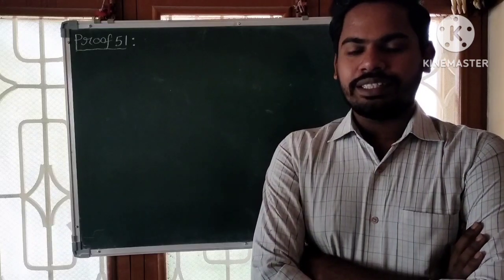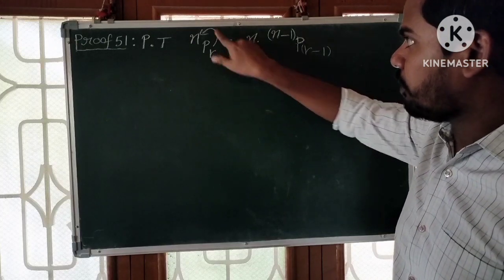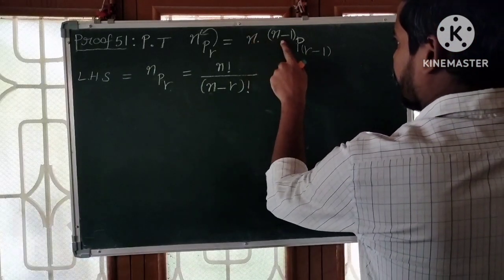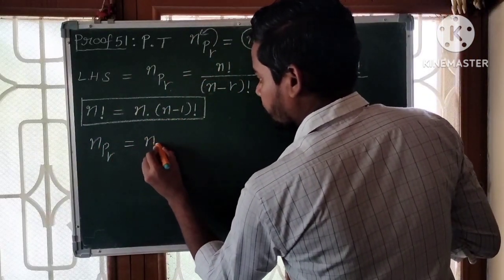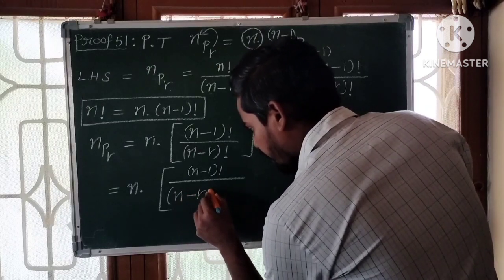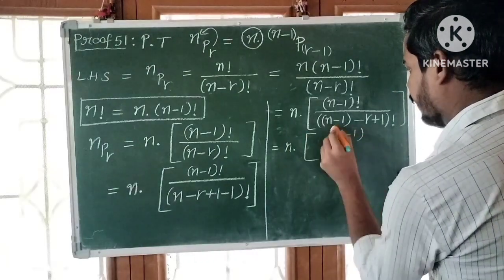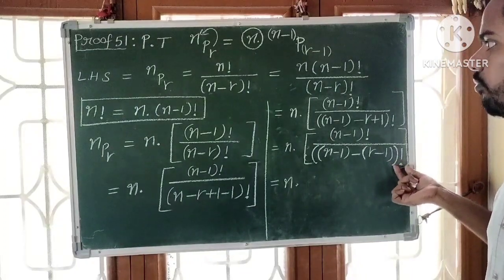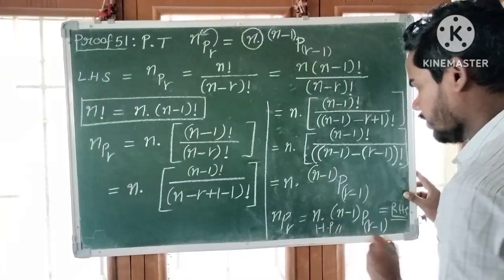BINOMIAL COEFFICIENTS:prove that nPr = n . (n-1)P(r-1)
BINOMIAL COEFFICIENTS: prove that
nPr = n . (n-1)P(r-1) @gandamanandsiva